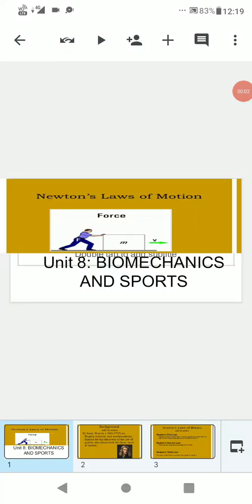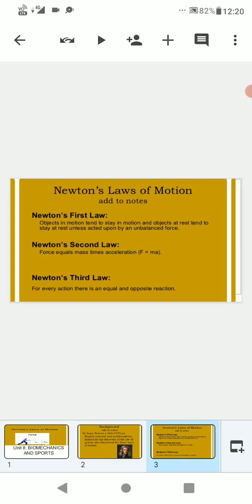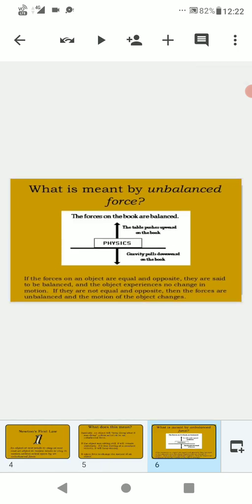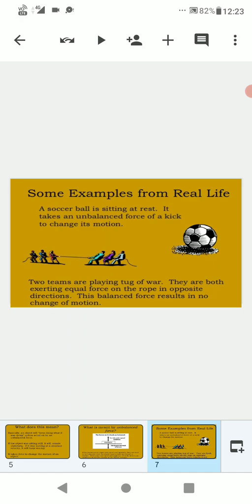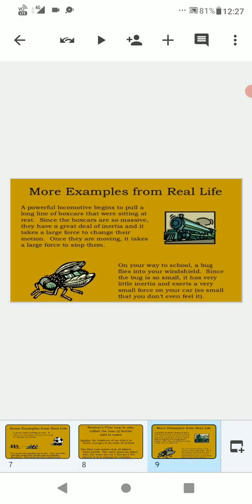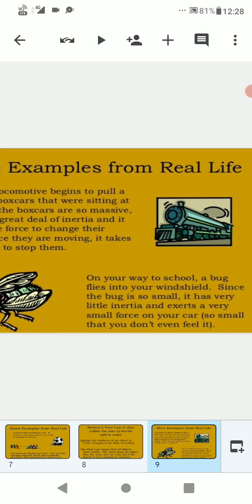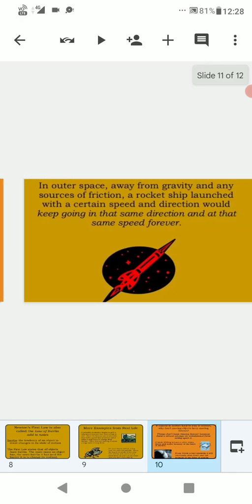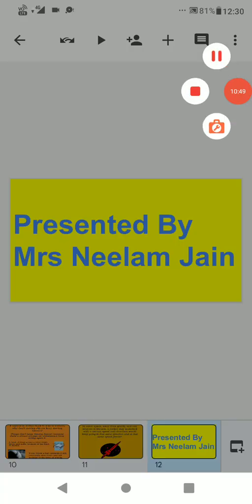UNIT 8, BIOMECHANICS AND SPORTS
NEWTON'S FIRST LAW OF MOTION AND ITS APPLICATION IN SPORTS